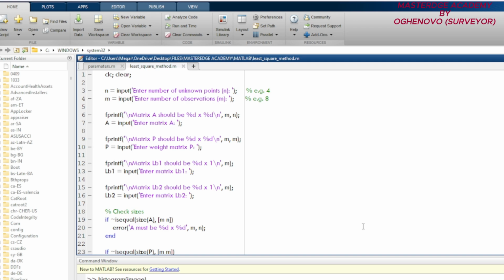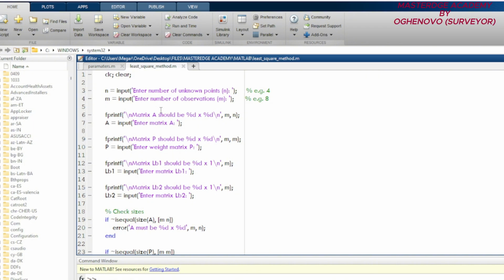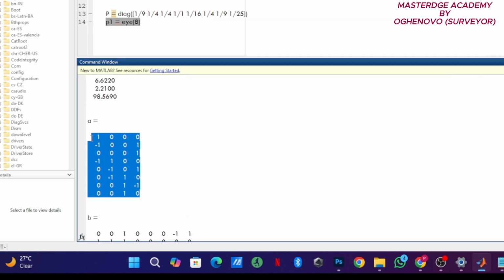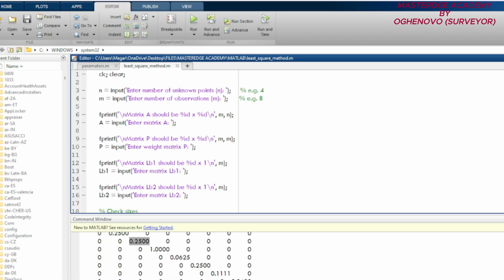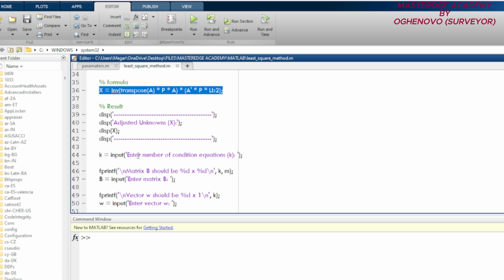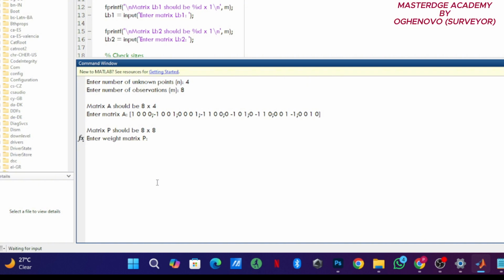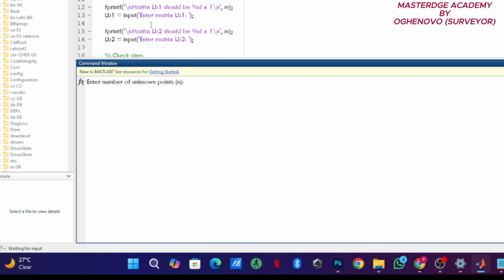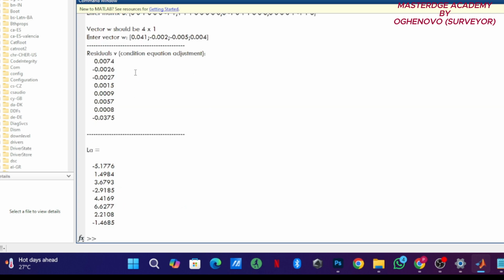Understand Least Squares Adjustment with This Simple & Flexible MATLAB Demo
This MATLAB script is not rigid :- it works with any number of unknown points and observations.
The program asks the user for input, builds the matrices dynamically, and even performs accuracy checks before running the adjustment.

In this video, I break down one of the most important mathematical tools in surveying, geomatics, engineering, GIS, and data analysis: Least Squares Adjustment.

You’ll learn how the script handles:
• Variable-sized A, P, and Lb matrices
• User-defined network parameters
• Automatic size validation and error checking
• Computation of the adjusted unknowns

Whether you’re a surveyor, student, or data professional, this walkthrough makes least-squares adjustment practical and easy to understand.